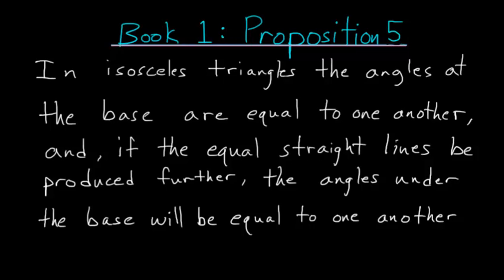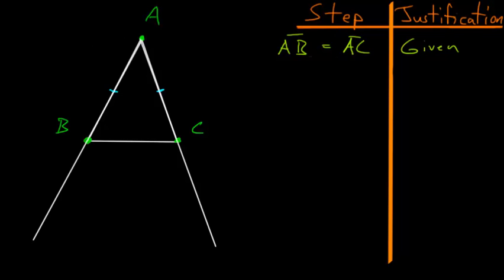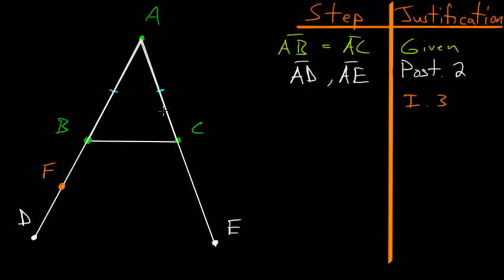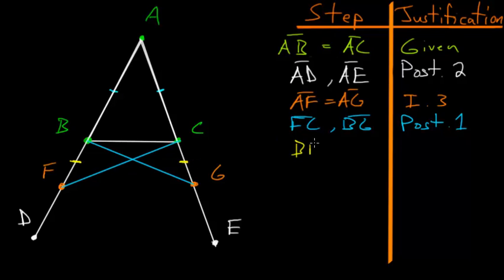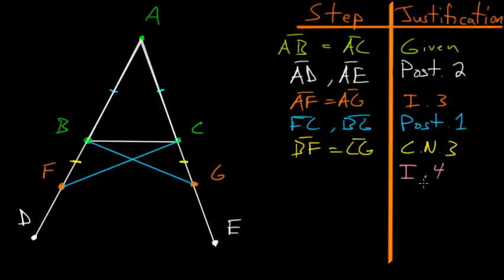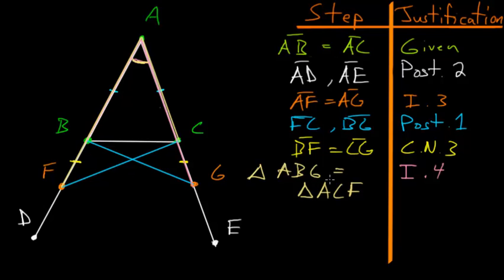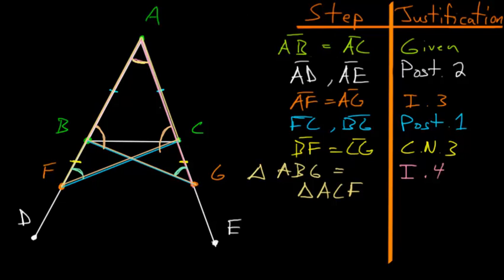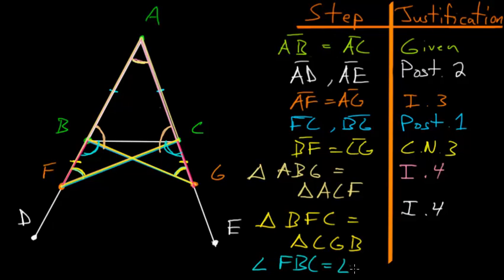Euclid's Elements Book 1: Proposition 5, Isosceles Triangles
This is the fifth proposition in Euclid's first book of The Elements. This proof focuses on the basic properties of isosceles triangles.

Note: During the video, when referencing book one proposition 3 and book 1 proposition 4, I mistakenly used the word postulate instead of proposition.